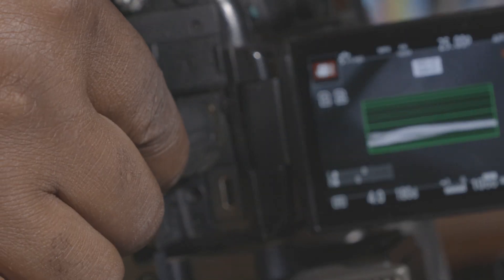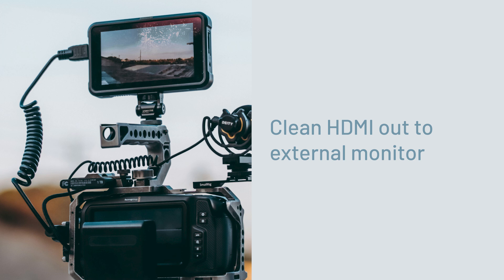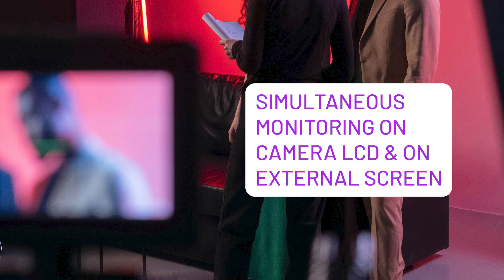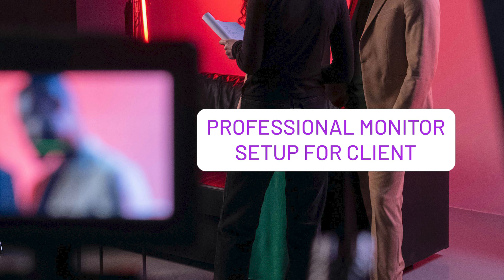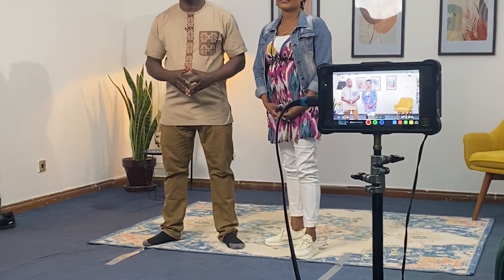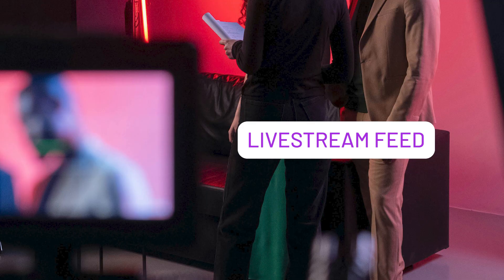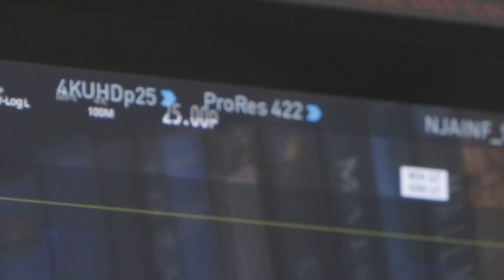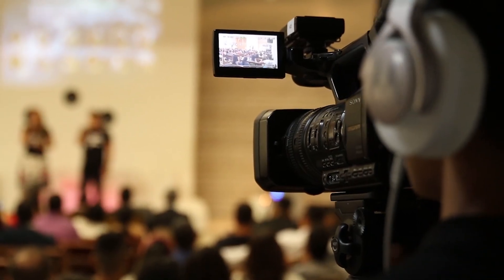Consider this before choosing your next camera purchase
A camera with dual monitor capabilities significantly enhances the shooting and review process, providing greater control, flexibility, and efficiency for both photographers and videographers.

Some camera models do not support simultaneous display of an image on both the LCD screen and an external monitor when connected via HDMI. Instead, the display is typically directed exclusively to the external monitor when an HDMI connection is active.